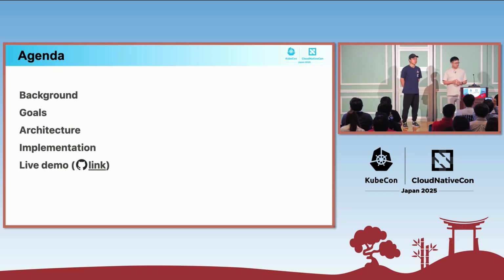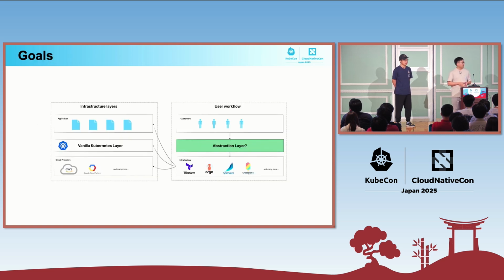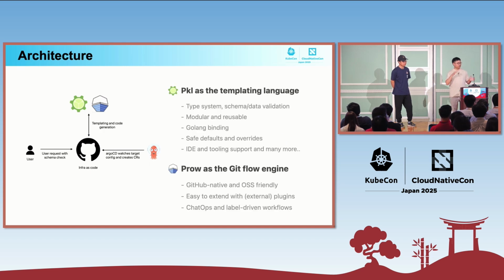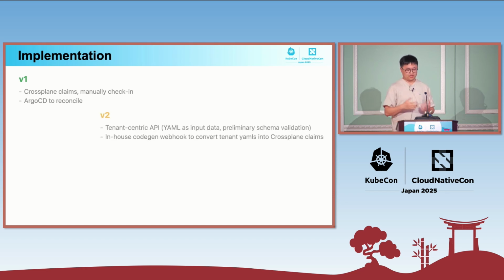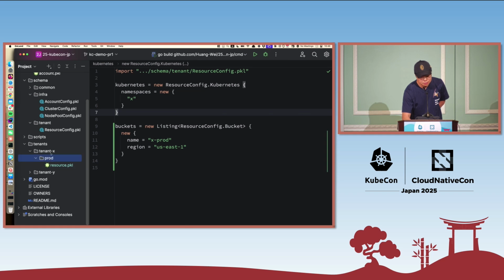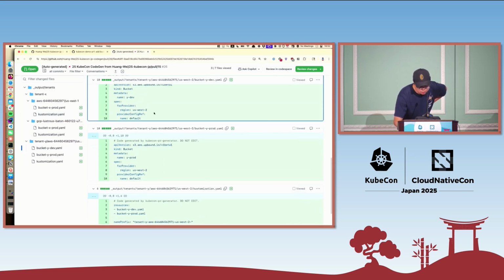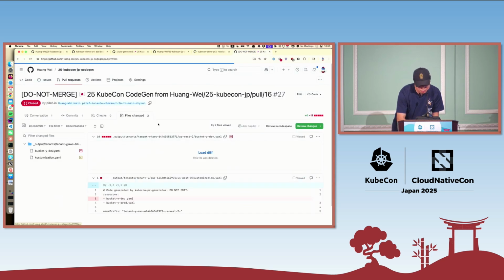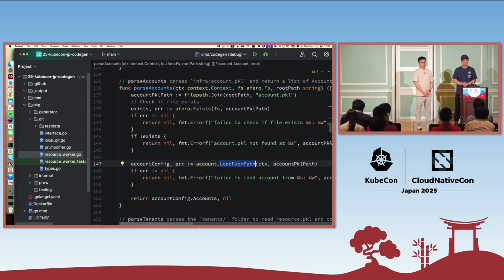Exploring Tenant-centric Strategies To Simplify Multi-cluster and Multi-clou... Wei Huang & Fan Yang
Exploring Tenant-centric Strategies To Simplify Multi-cluster and Multi-cloud Complexities - Wei Huang & Fan Yang, Apple

Kubernetes is widely recognized as a platform for building platforms, but even with modern platform engineering techniques, managing an end-to-end release and deployment lifecycle remains challenging.

This talk will first analyze key pain points in platform engineering and propose a new perspective on infrastructure code by separating different personas’ views. We advocate for a tenant-centric API that prioritizes user experience—minimizing input, reducing learning curves, and abstracting cloud provider details to decouple desired resources from underlying specs.

Next, we’ll introduce a design for fanning out tenant resource claims, enhancing flexibility and extensibility through a code generation component and a Kubernetes-like labeling system. Finally, we’ll cover the glue that binds everything together: Pkl for templating and validation, Prow for GitHub event-driven automation, and Crossplane + ArgoCD as the claim realization engine.